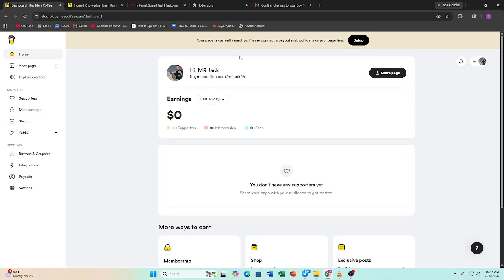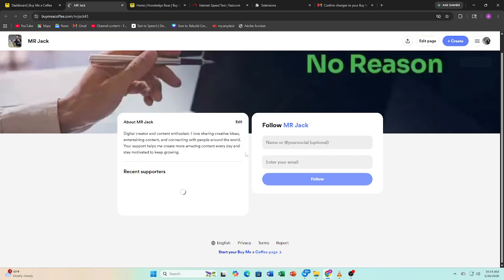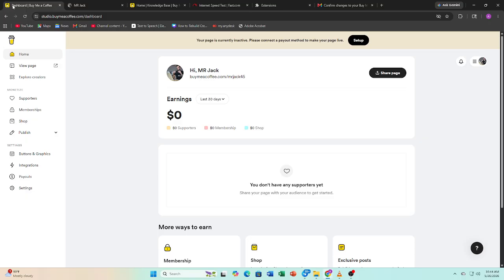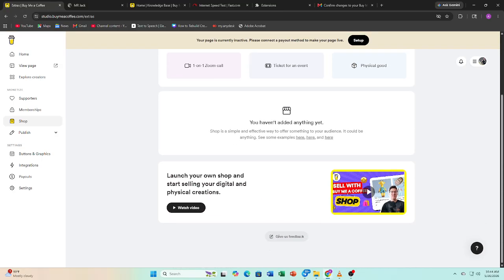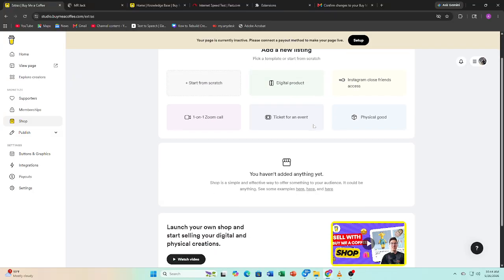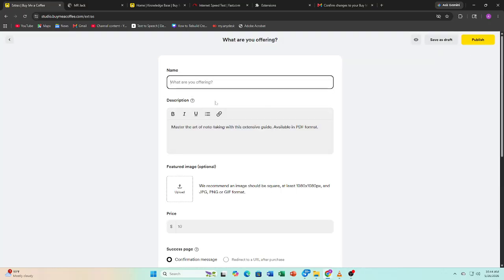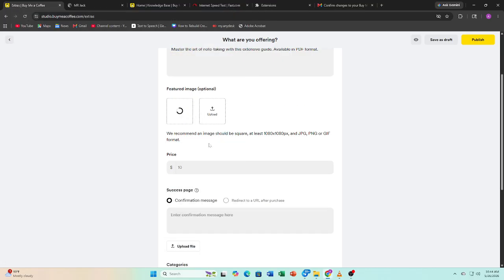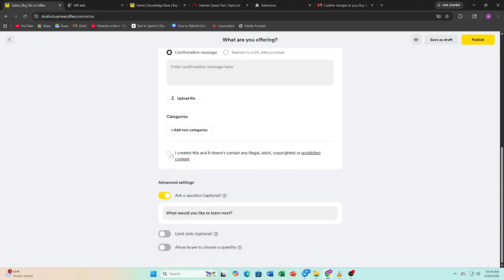How to Sell Products on Buy Me a Coffee Full Guide 2026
Learn how to sell products on Buy Me a Coffee step by step in this complete 2026 guide. In this video, you’ll learn how to turn your creator page into a simple digital storefront to sell downloads, services, and exclusive content.

This tutorial covers how to set up your creator shop, add digital products like PDFs, templates, or files, set pricing, and connect payment methods like PayPal or Stripe. You’ll also learn how to customize product listings, deliver files automatically, manage orders, promote your products, and track sales from your dashboard.

Whether you are a beginner or creator, this guide will help you sell products on Buy Me a Coffee easily in 2026.